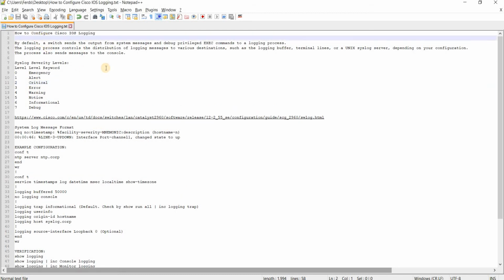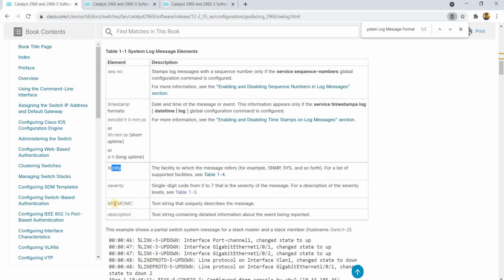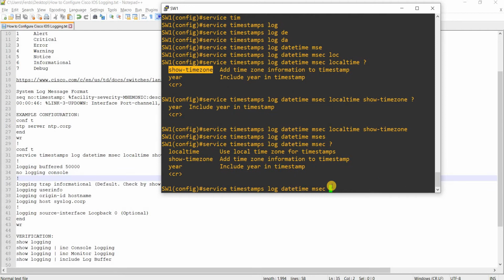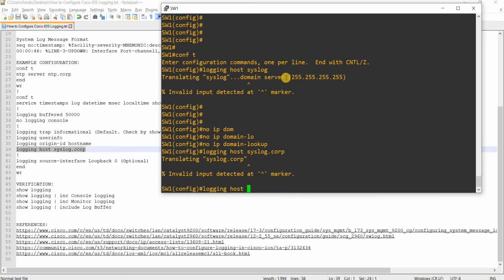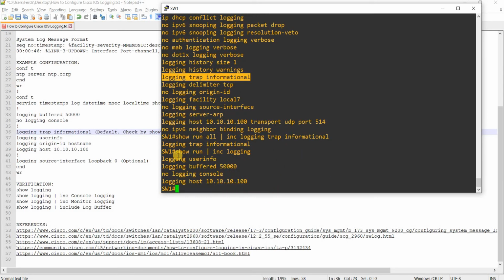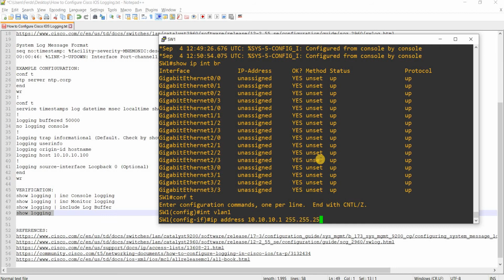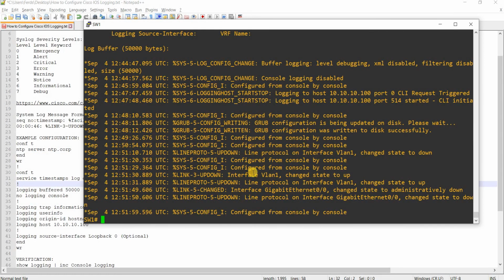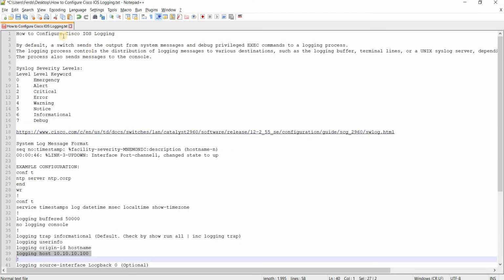How to Configure Cisco IOS Logging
TIMESTAMPS:
0:00 Introduction
2:59 Description of Severity Levels
4:25 Example of NTP configuration
5:15 Configuring logging
10:48 Verifying logging
14:16 Testing logging
20:36 Conclusion

By default, a switch sends the output from system messages and debug privileged EXEC commands to a logging process.
The logging process controls the distribution of logging messages to various destinations, such as the logging buffer, terminal lines, or a UNIX syslog server, depending on your configuration.
The process also sends messages to the console.

Syslog Severity Levels:
Level Level Keyword
0    Emergency
1    Alert
2    Critical
3    Error
4    Warning
5    Notice
6    Informational
7    Debug

System Log Message Format
seq no:timestamp: %facility-severity-MNEMONIC:description (hostname-n)
00:00:46: %LINK-3-UPDOWN: Interface Port-channel1, changed state to up

EXAMPLE CONFIGURATION:
conf t
ntp server ntp.corp
end
wr
conf t
service timestamps log datetime msec localtime show-timezone
logging buffered 50000
no logging console
logging trap informational (The global configuration command logging trap level is used in order to specify which logging messages are sent to remote syslog servers.)
logging userinfo
logging origin-id hostname
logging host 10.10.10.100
logging source-interface Loopback 0 (Optional)
end
wr

VERIFICATION:
show logging | inc Console logging
show logging | inc Monitor logging
show logging | include Log Buffer
show logging